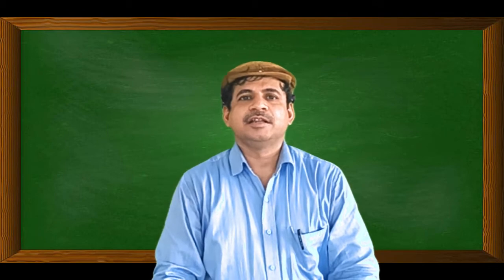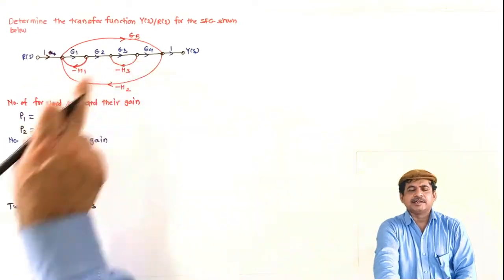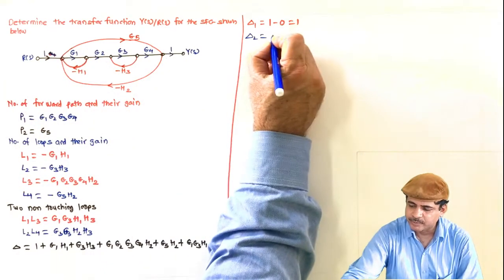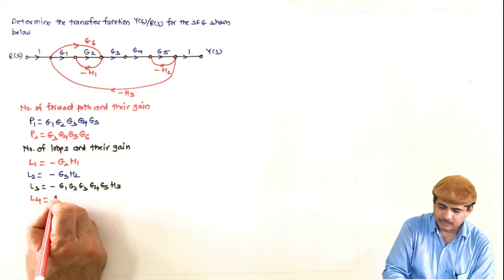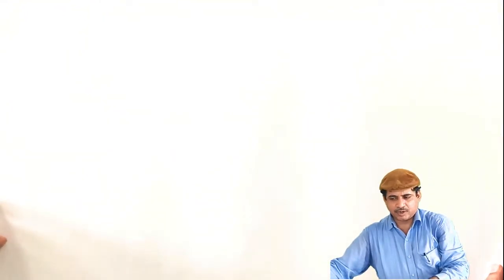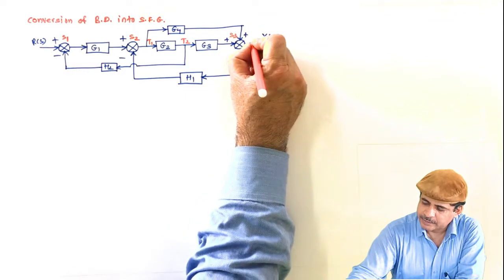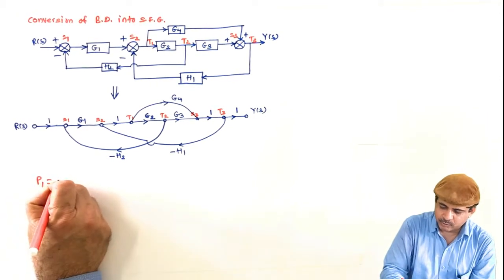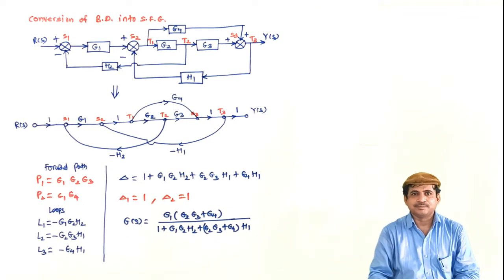L15 Numerical examples on signal flow graph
This video contains additional numerical examples on signal flow graph.